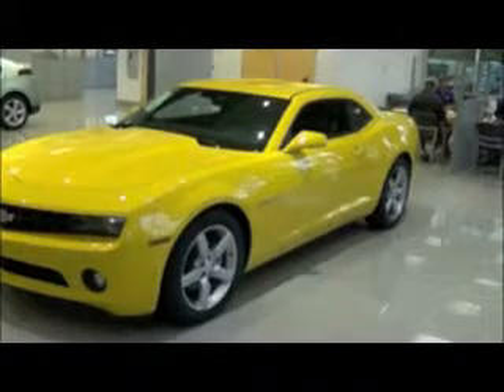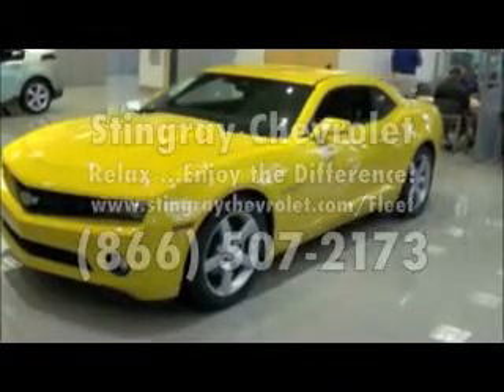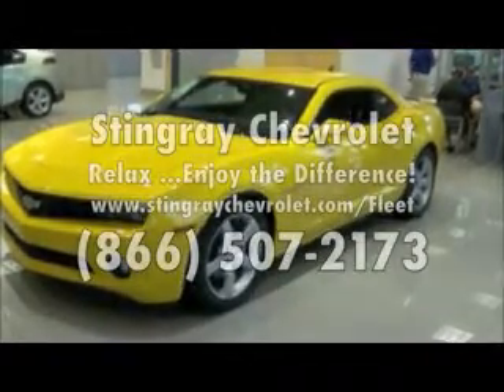Chevy Orlando, FL | Chevrolet Orlando, FL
Stingray Chevrolet, located near Orlando, FL, is the premier provider of new and pre-owned automobiles. Our new and pre-owned inventories hold a wide assortment of vehicles to suit every taste and need. So come down to Stingray Chevrolet, located near Orlando, FL, today and let us get you in the car of your dreams!